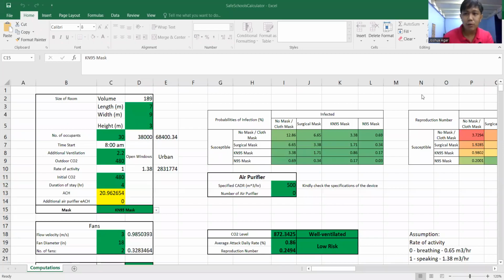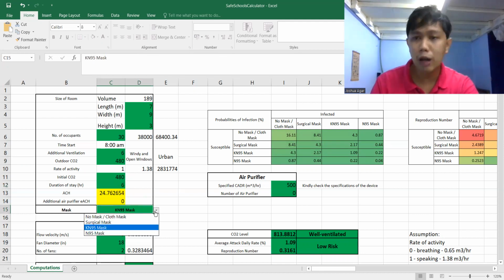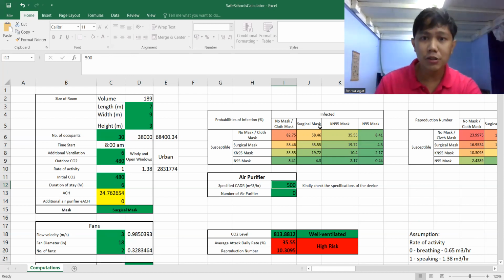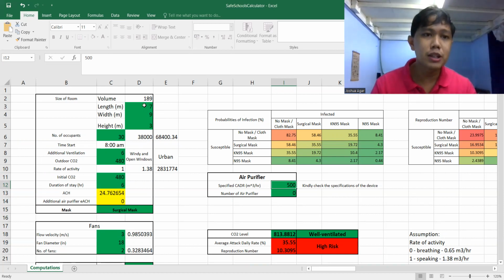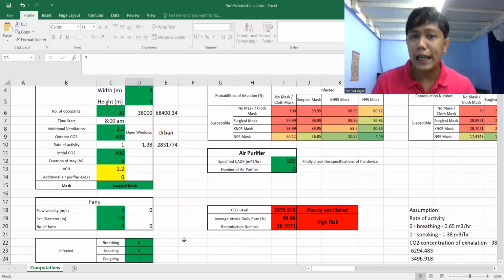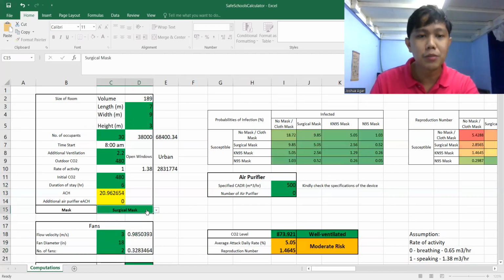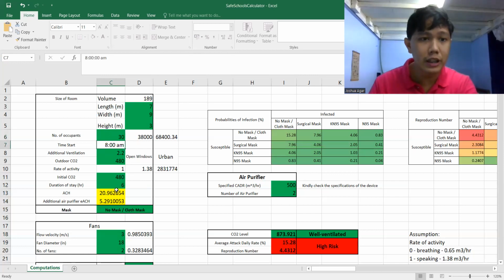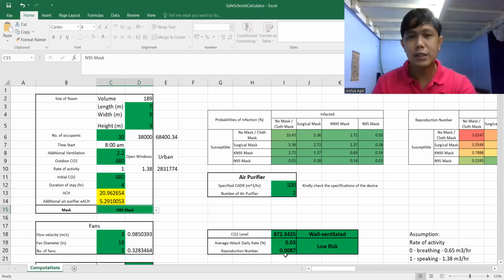Safe Schools Calculator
Safe Schools Calculator - Ensuring that the F2F classes will be conducted safely